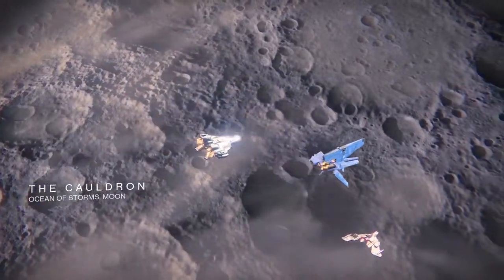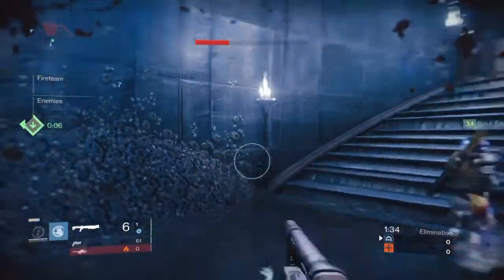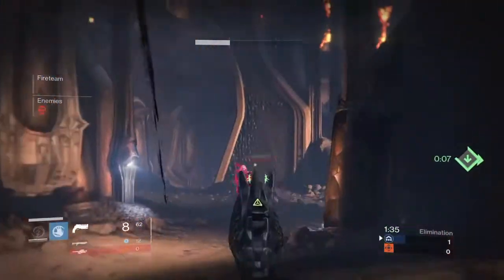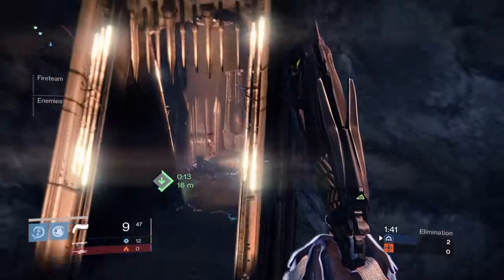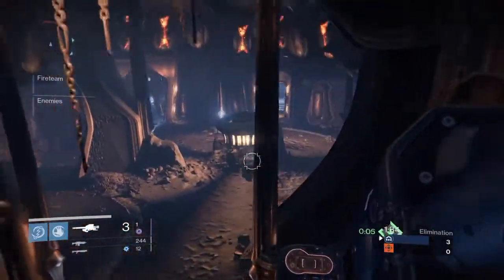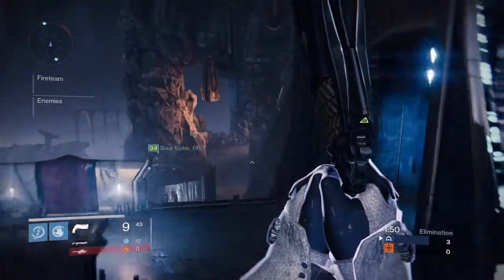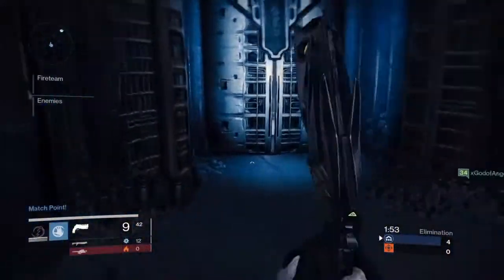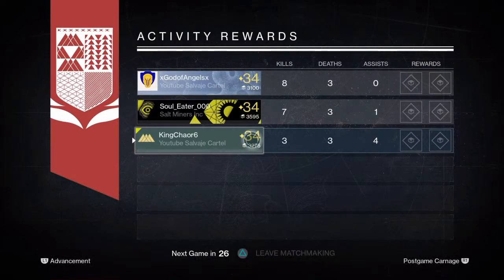My Trials of Osiris Tips, WIN MORE AND STRESS LESS!